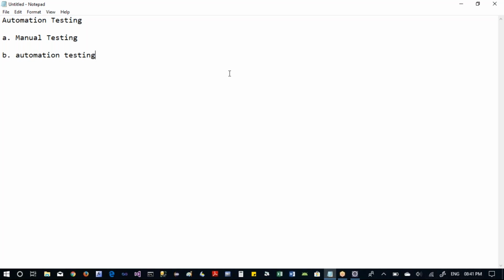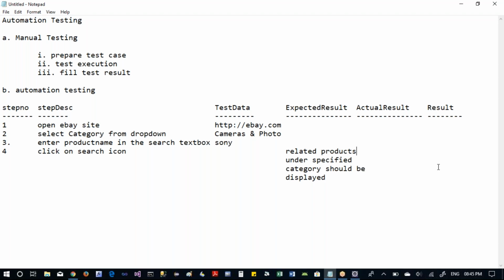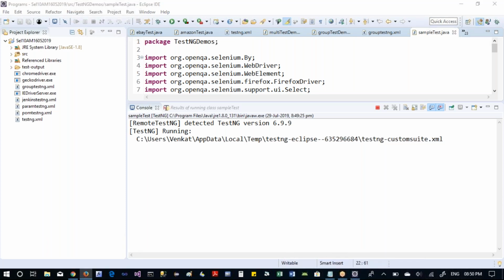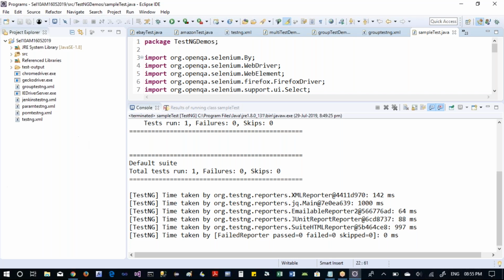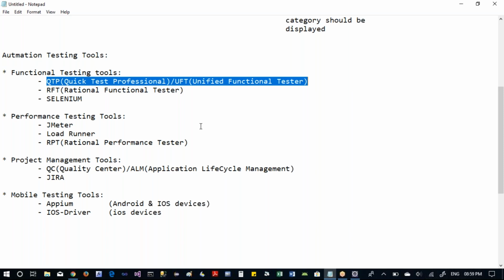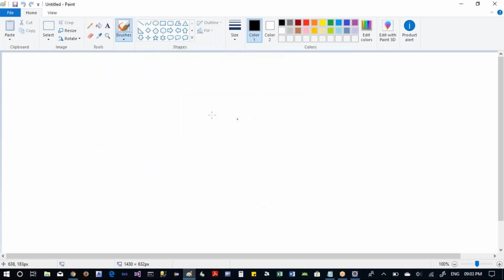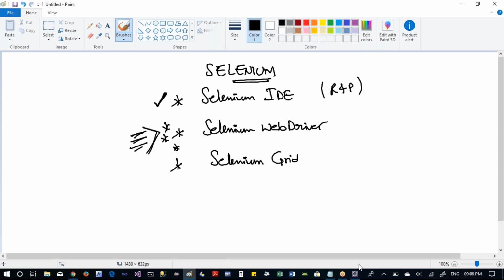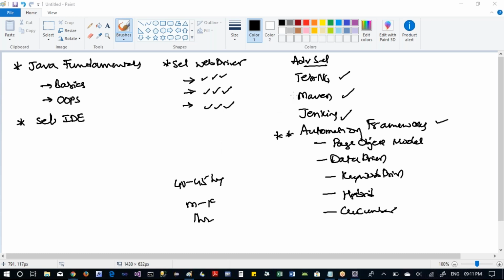Selenium Training Demo Video by Mind Q Systems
Mind Q Systems is a training powerhouse offering trainings on varied IT Technologies, Technology consultancy services on IT technologies, Software Testing services as an Independent Verification & Validation service provider. Established in 2001 Mind Q Systems has successfully trained upwards of 100000 persons & has served well over 50 odd clients.